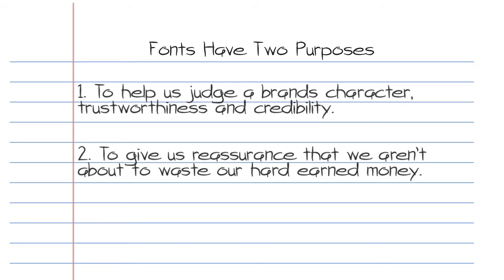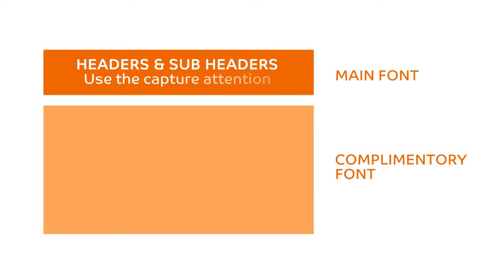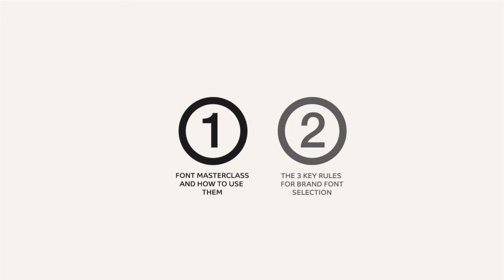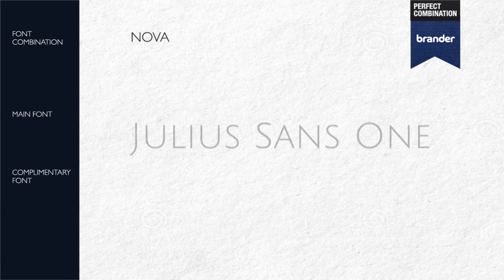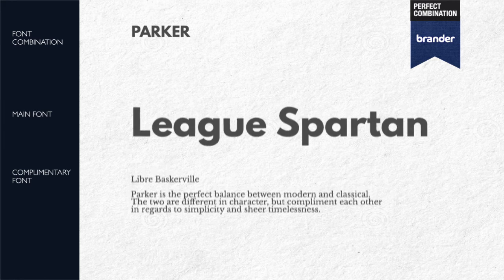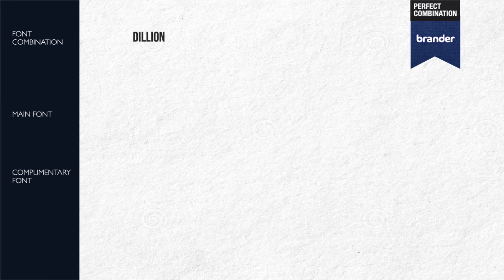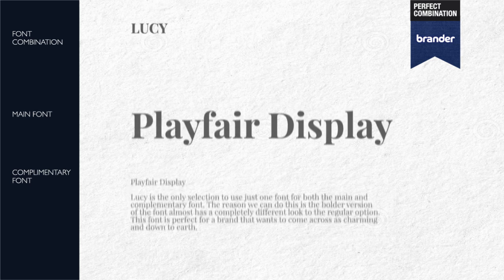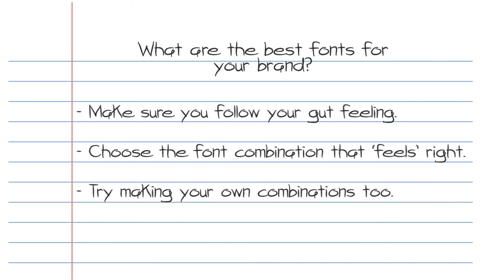Find Your Brand's Perfect Fonts In Less Than 5 Minutes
Work with me to design an iconic logo and brand identity for your brand

Lean how I create minimal abstract logos that tell a story